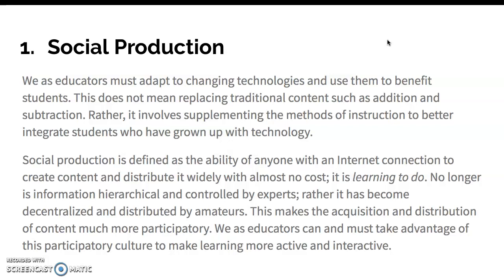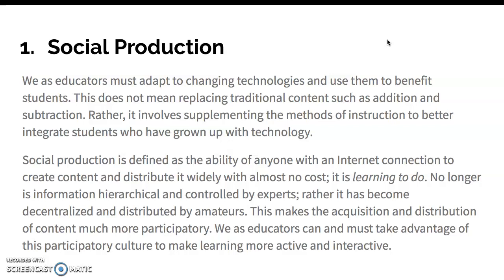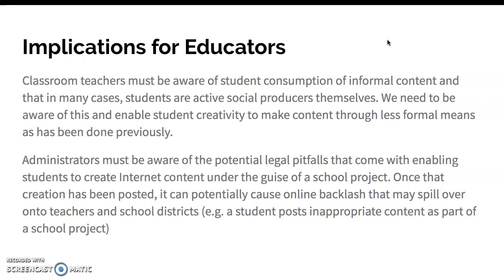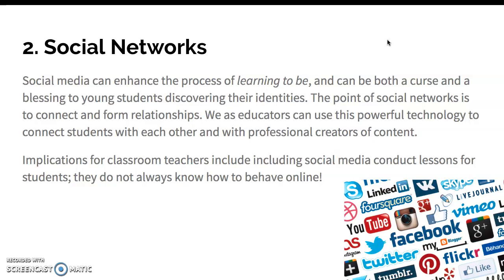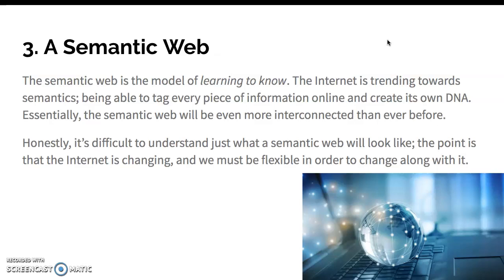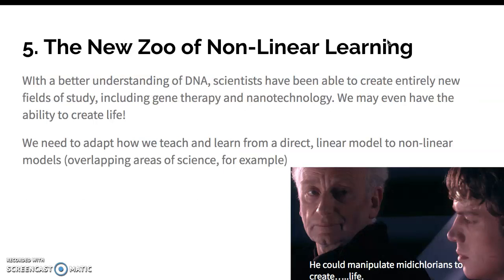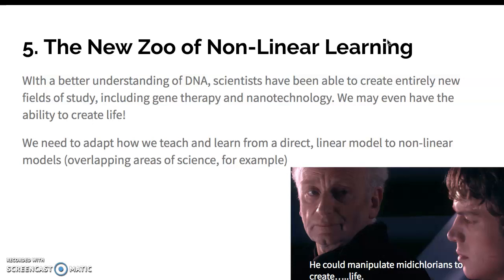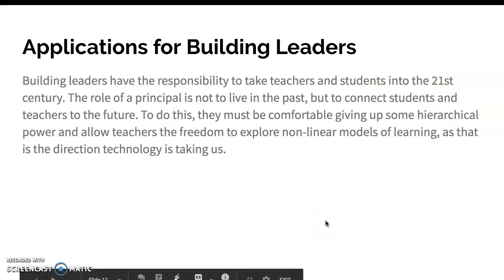Chapter 5 Presentation